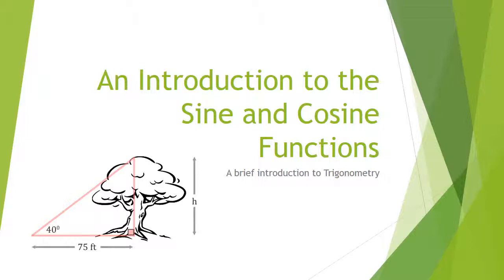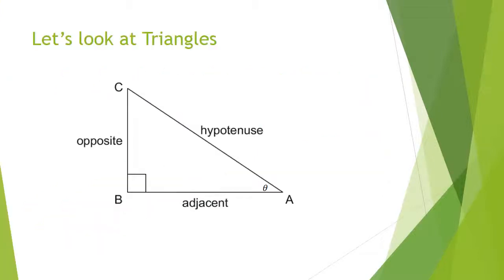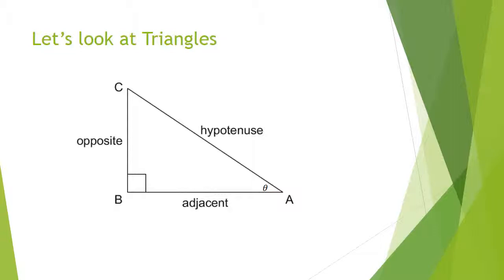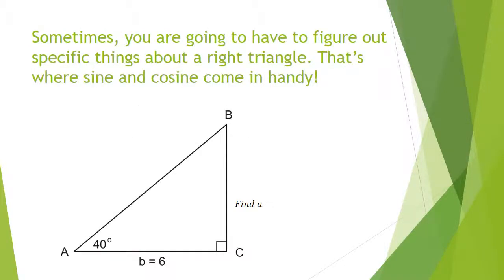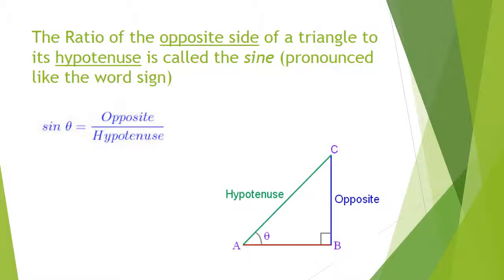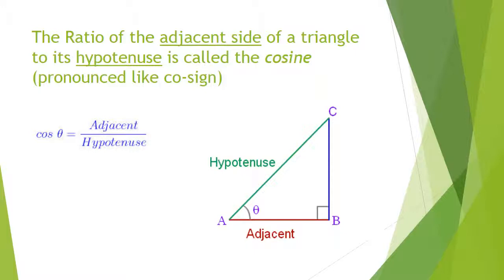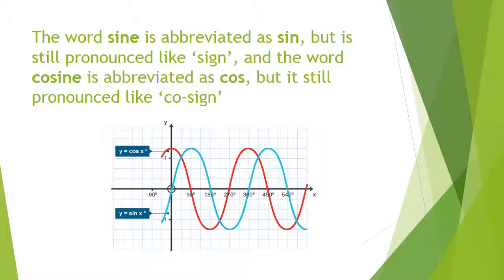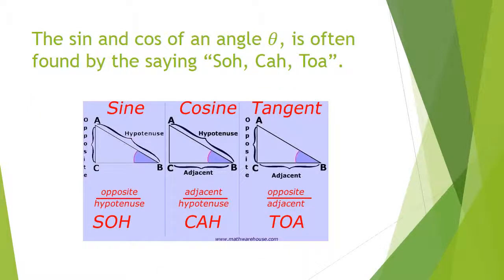An Introduction to the Sine and Cosine Functions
Lesson for an education technology course. Wanna learn some basics about the trigonometric functions sine and cosine? Then tune in!